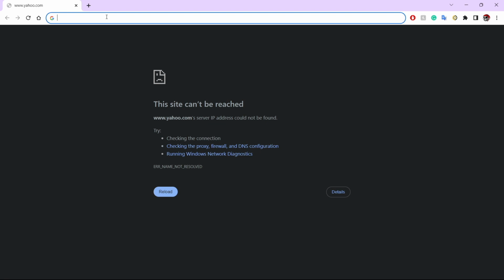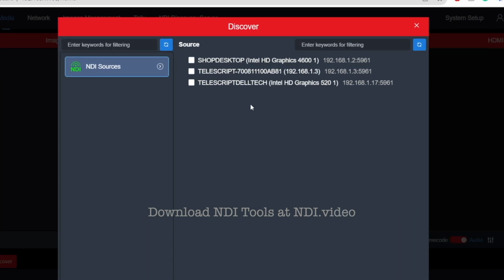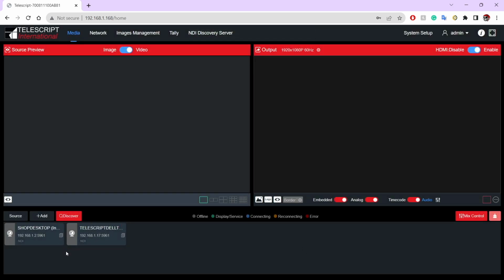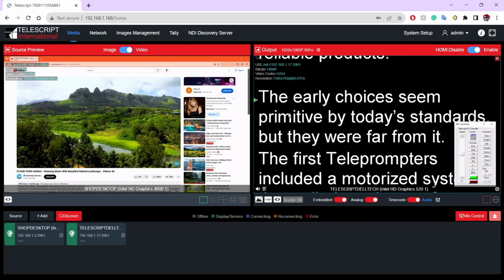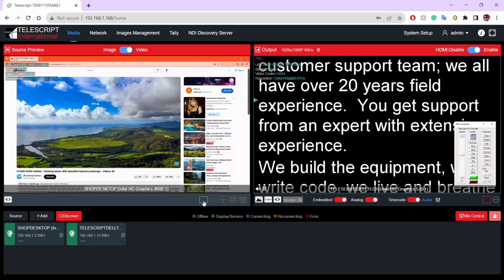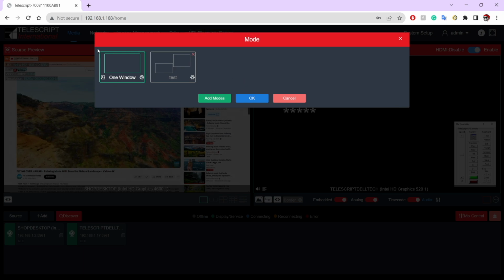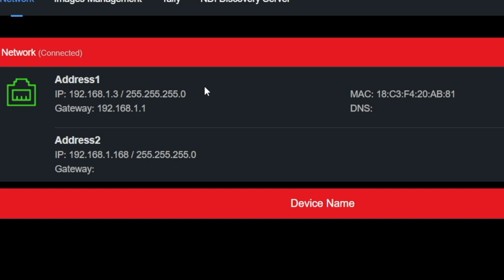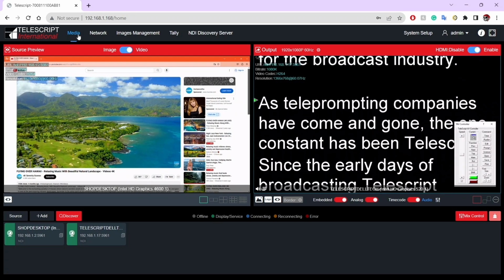Telescript NDI Display Tutorial (2024 Model)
How to access and navigate Telescript's NDI monitor interface.